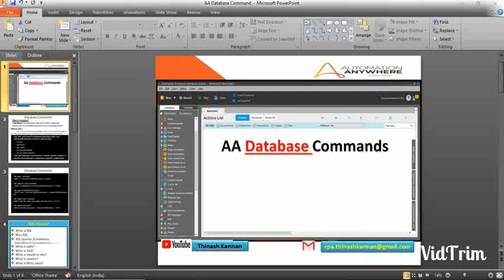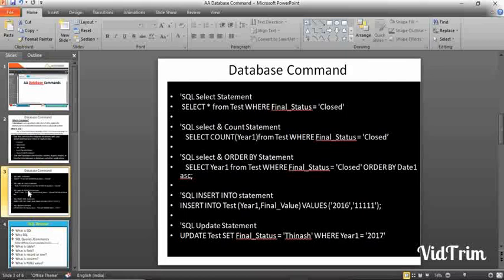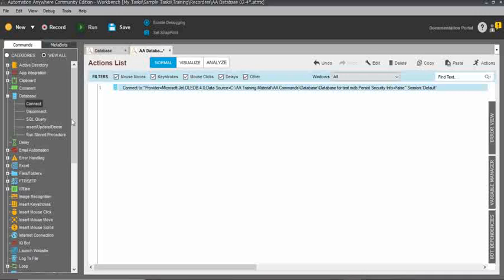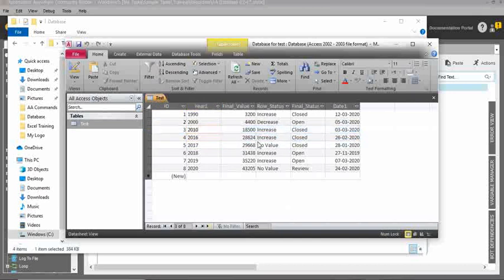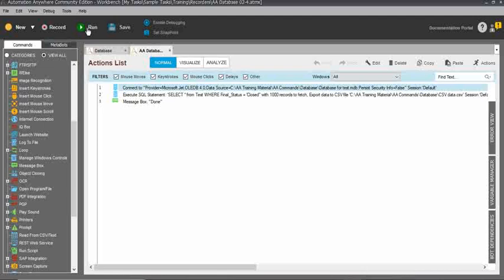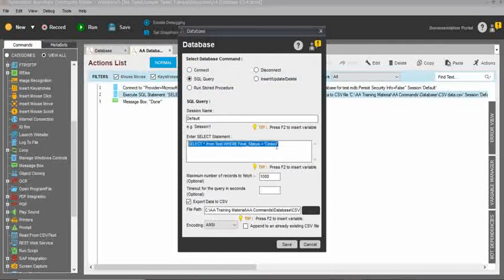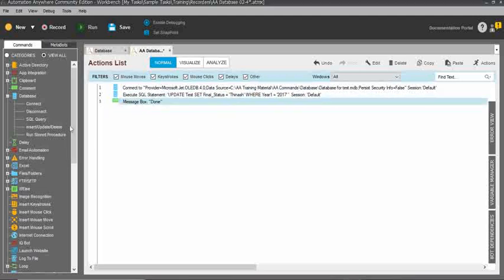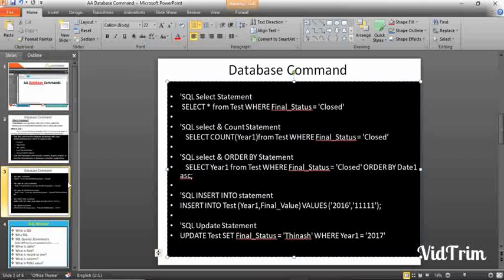Database command in Automation Anywhere - connection, SQL query, disconnect, insert/update/delete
SELECT * from Test WHERE Final_Status = 'Closed'

'SQL select & Count Statement
   SELECT COUNT(Year1)from Test WHERE Final_Status = 'Closed’

'SQL select & ORDER BY Statement
   SELECT Year1 from Test WHERE Final_Status = 'Closed' ORDER BY Date1 asc;

'SQL INSERT INTO statement
INSERT INTO Test (Year1,Final_Value) VALUES ('2016','11111');

'SQL Update Statement
UPDATE Test SET Final_Status = 'Thinash' WHERE Year1 = '2017'